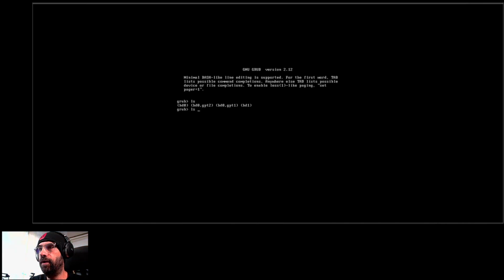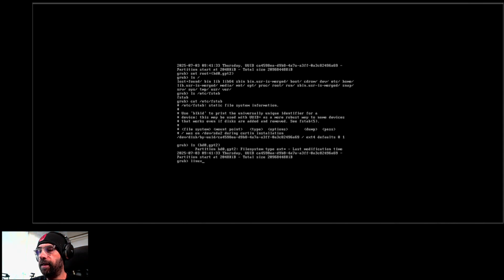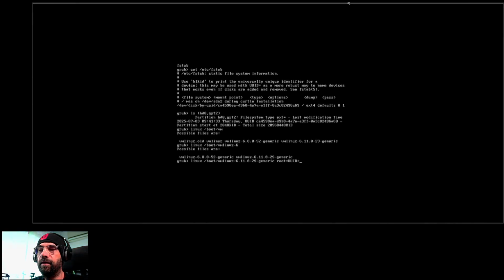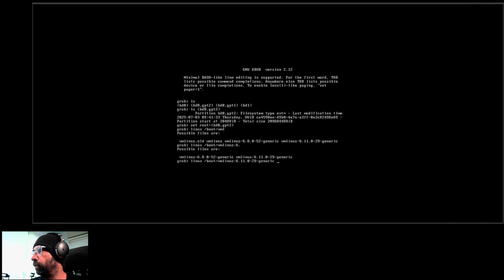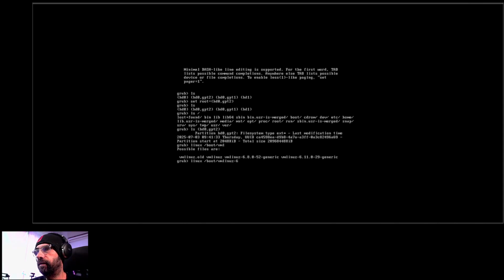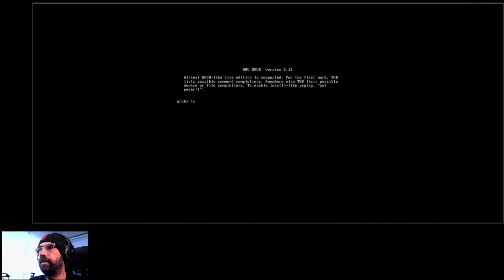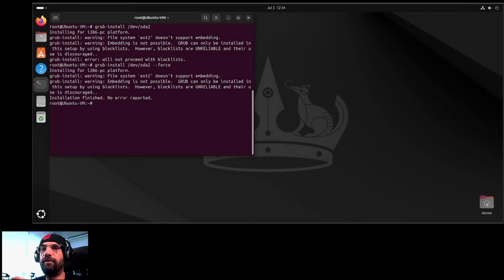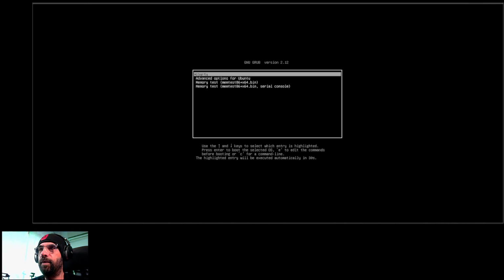Fix Grub Issue and problems in Linux boot.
Is your Linux server refusing to boot due to GRUB issues? In this step-by-step tutorial, I’ll show you exactly how to recover a Linux system when GRUB gets corrupted or deleted. Learn how to boot from rescue mode, reinstall GRUB, and get your server running again—all in just a few minutes!
✅ Perfect for system admins, Linux users, and RHCSA candidates.

00:00 Intro
00:35 What is GRUB and why it breaks
01:35 Booting into rescue mode and Fixing
15:18 Reinstalling GRUB
17:08 Grub Timeout and menu visibility